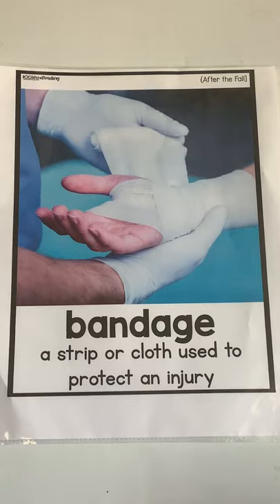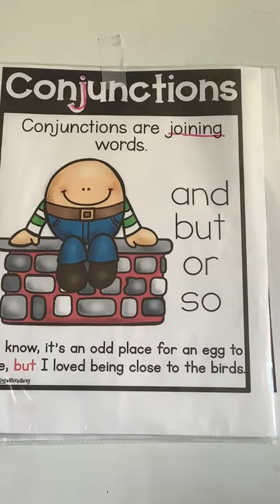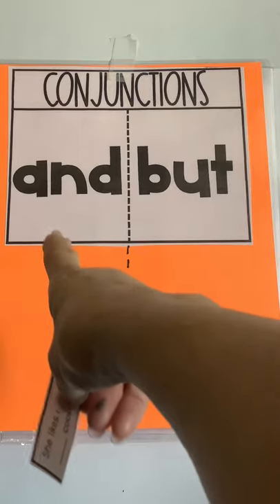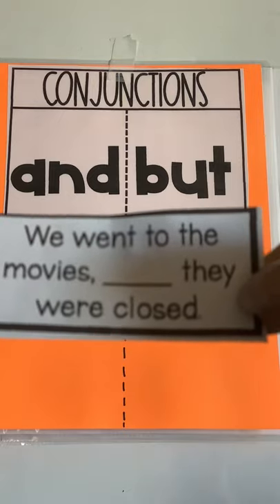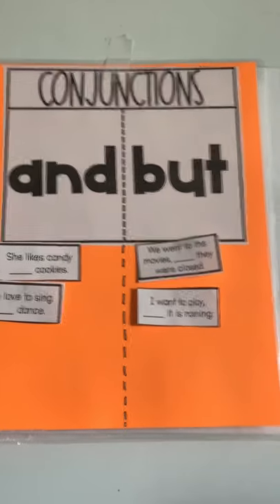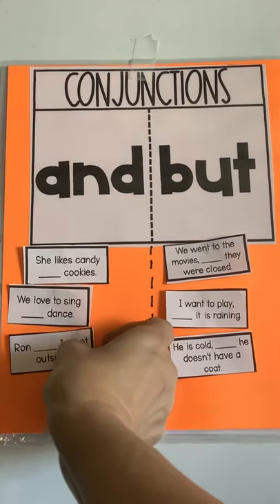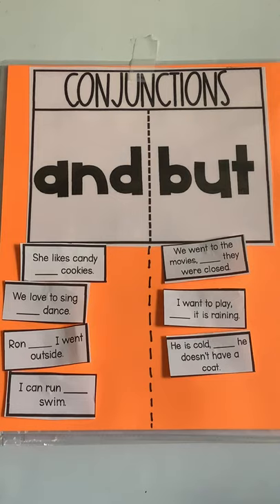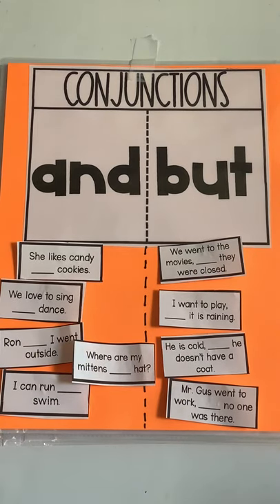Day 8 Vocabulary & Grammar